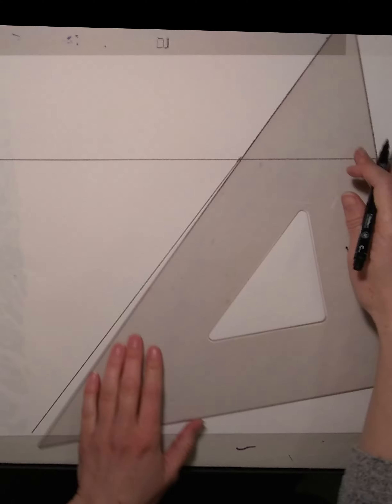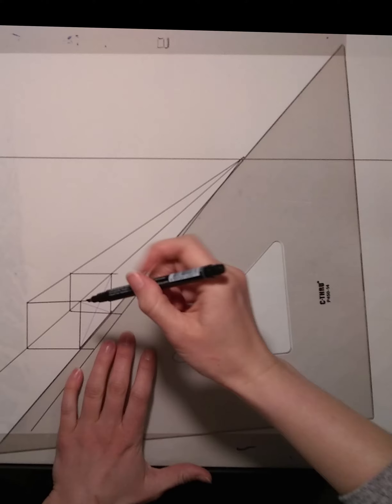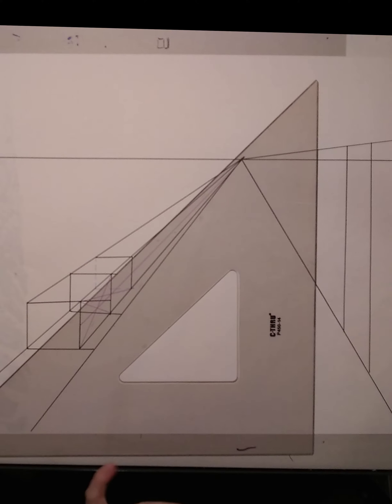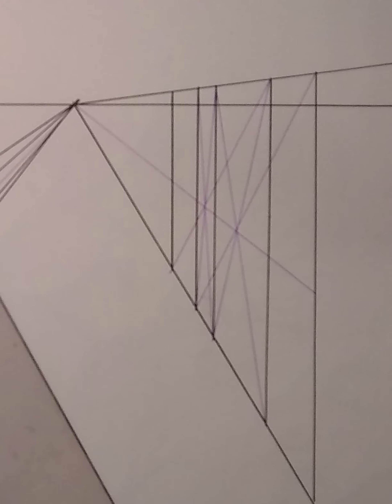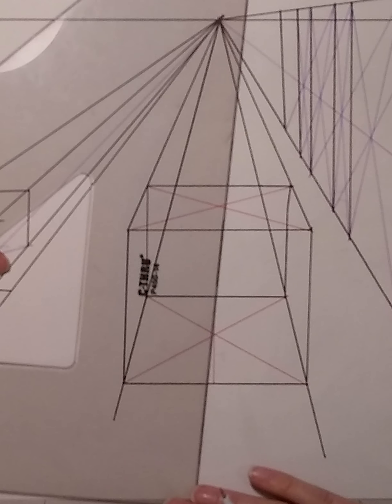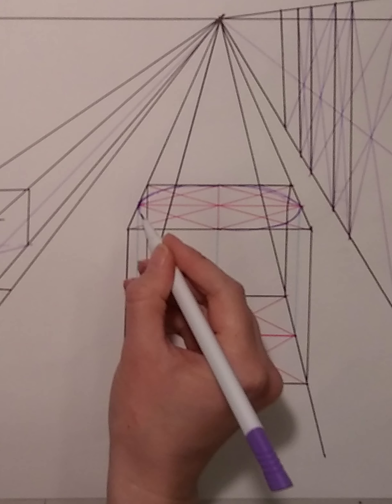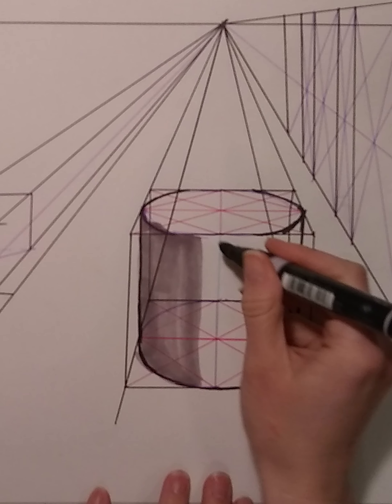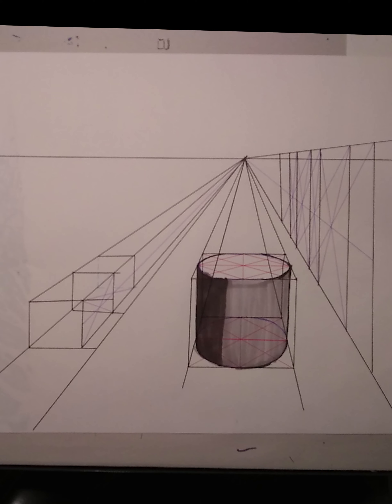Tips and Tricks in One Point Perspective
Welcome to my first tutorial video! More than just your basic "how to draw a square."